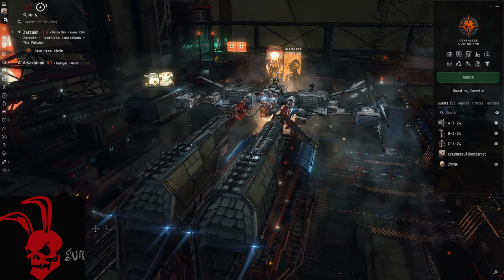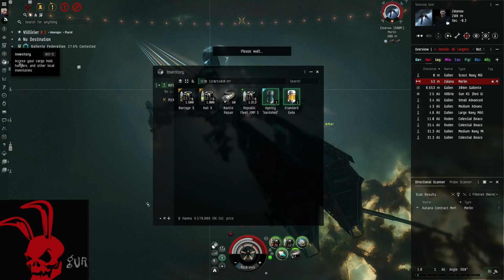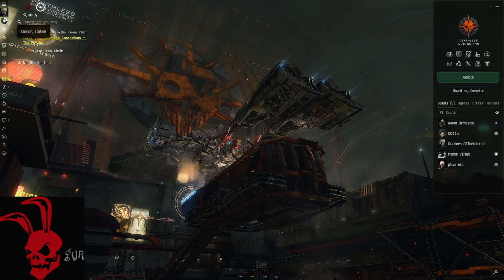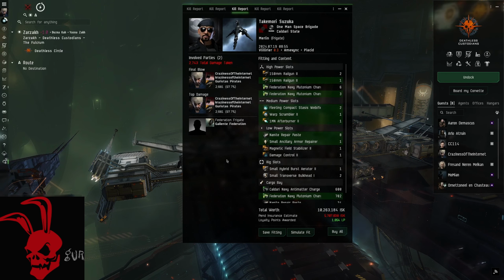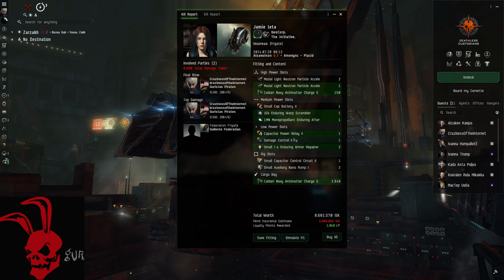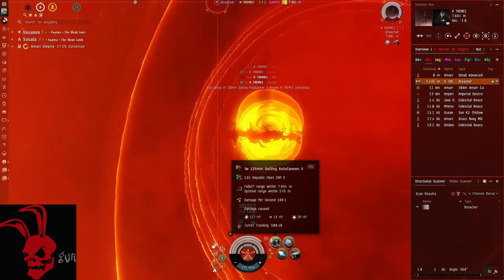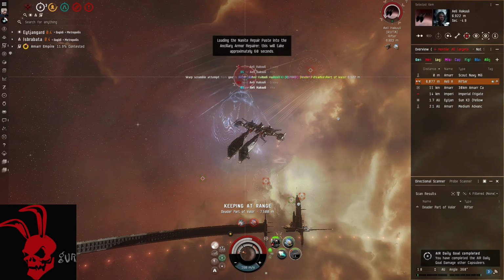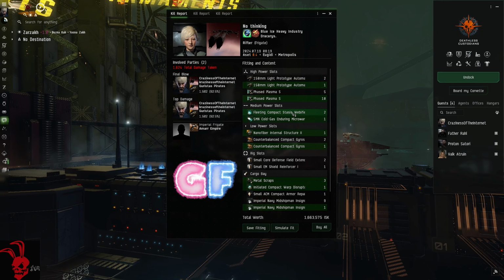🏴‍☠️ Pirate's Life for Me⚔️Eve Online - Solo PvP - RifterPBuff - Episode: 6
AT 500 Likes! I Will Release The Most Powerful Rifter Build Eve has Never Seen o7

Here in these Video series, you guys I will be taking you out on my roams,
I'm Currently a Gurista's Pirate in The Insurgency and if you are new to the game or ever looking for some "PVP TIPS" or small gang learning feel free to find me in there or in GAME and send me a message.

In this Roam i will be showcasing The Minmatar frigate the "RIFTER" using a build I have designed That Is using the power of the HYBRID TANK capabilities the Minmatar has to offer, now remember the most about Eve Online is that no ship is the best ship, no ship is better than another ship as they are situational each one in its core design is unique and should never be matched to single play as this is a social sandbox game and forming and working as a group is the goal.

If you want to check out the previous roaming video or happened to miss it, you can use this link here
Feel free to check out some of these guide videos to help you get out into PVP: